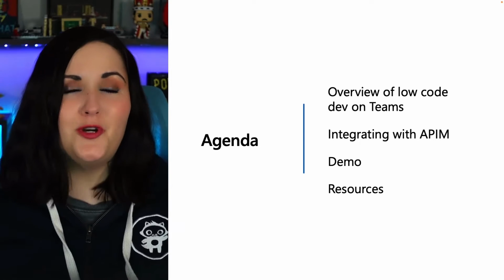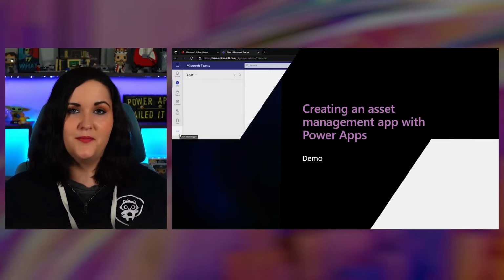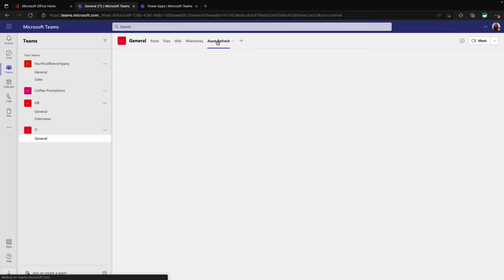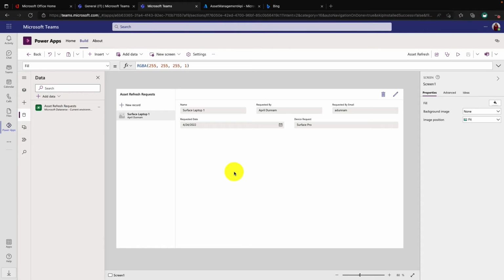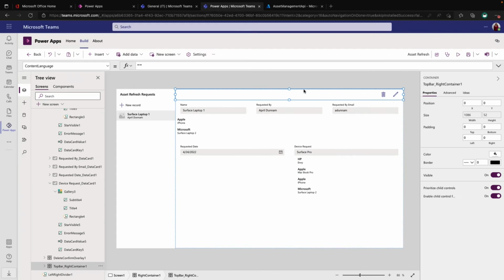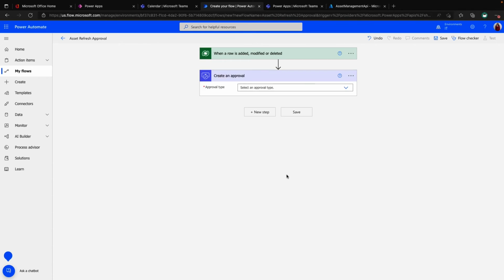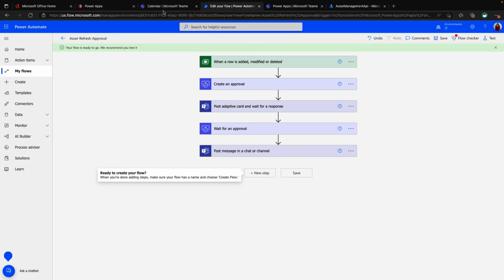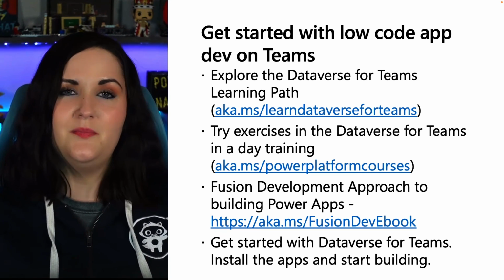Building Teams apps that bring value quickly through low-code | OD35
Do you want to use Teams to massively expand the footprint of your apps?  Are you interested in using low-code to get your apps out more quickly?  Learn how to use the Power Platform to build apps leveraging Azure API Management and Dataverse for Teams to extend your data and bring automation to your apps in record time.

Jump to:
00:00  Introduction
00:42  Microsoft Teams landscape
01:50  Teams is now a full lowcode platform
02:37  Example scenario / Demonstration (Creating an asset management app with Power Apps)
06:10  Integrating with Azure API Management
06:26  Custom connectors
07:03  Power Apps + Azure API Management
07:40  Code First Scenario for App Consumption by Users in Teams
07:49  Demonstration
18:57  Closing Notes / Get started with low code app dev on Teams